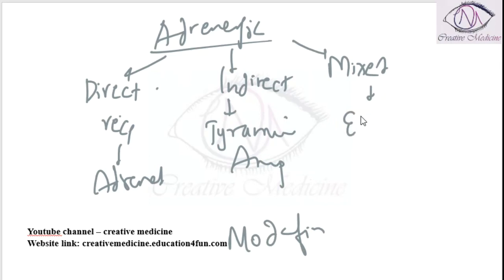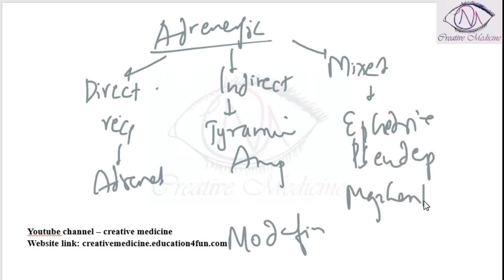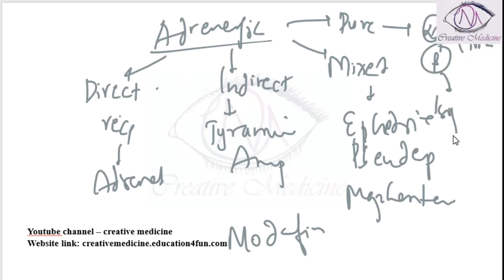Lec 1 Adrenergic Drugs Classification